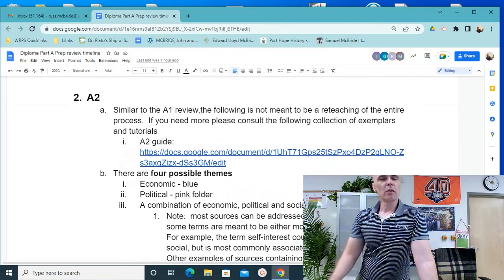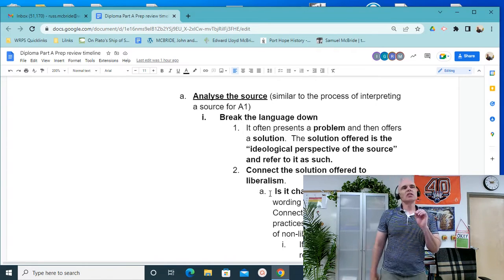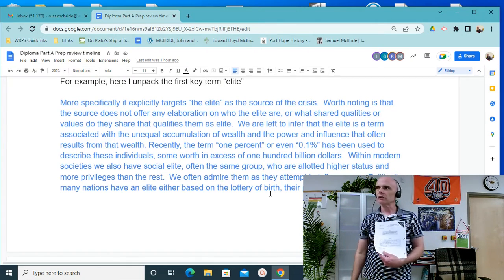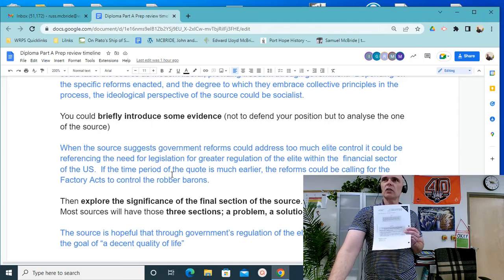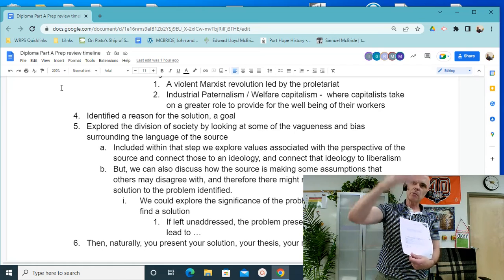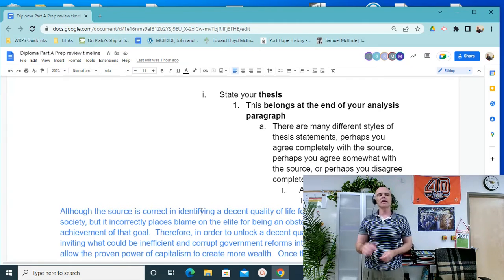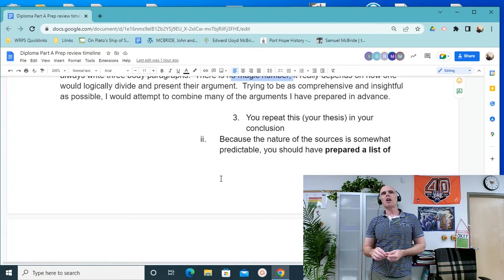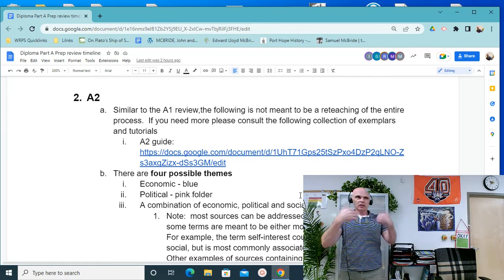S0cial 30-1 A2 review